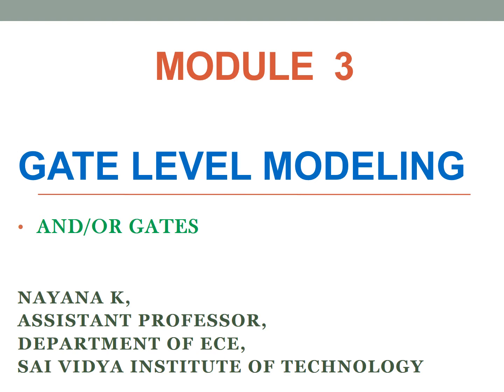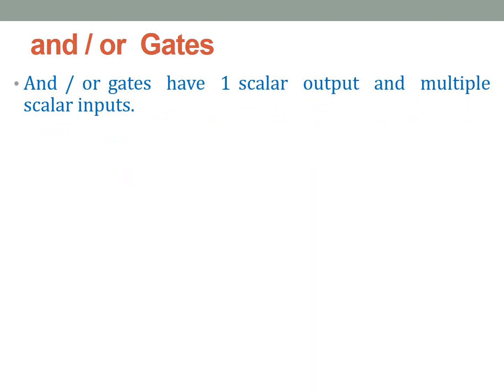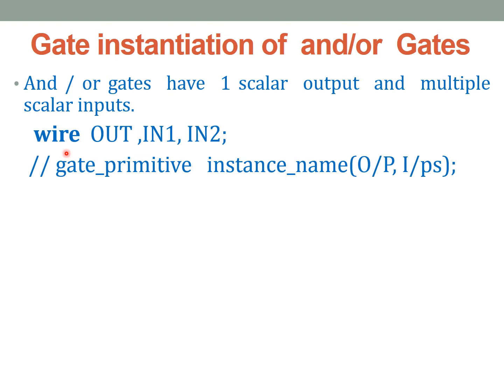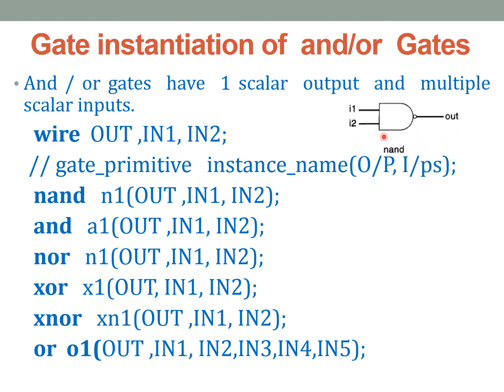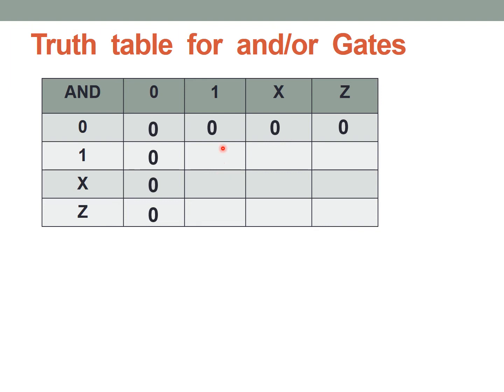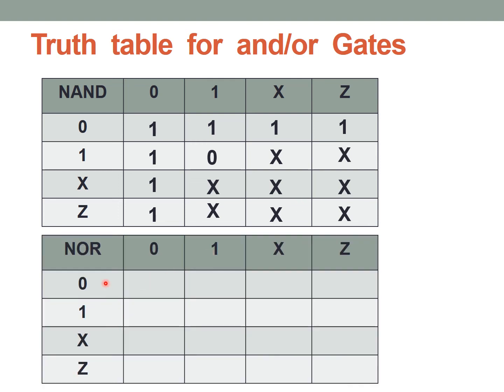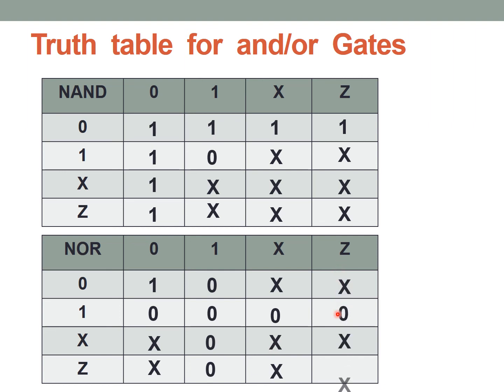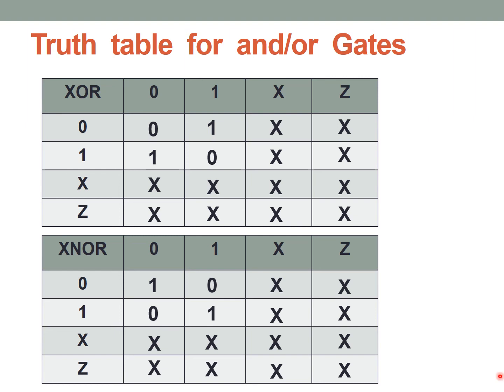Module 3 - and/or gates in Verilog- lecture 13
Verilog HDL - and/or gates- symbol / truth table / instantiation